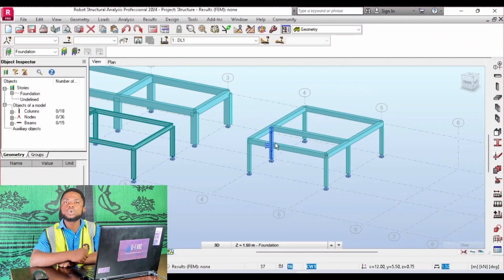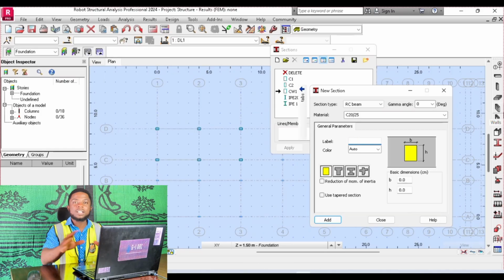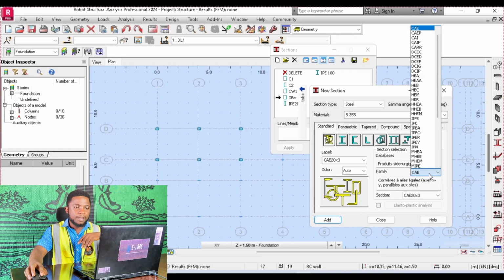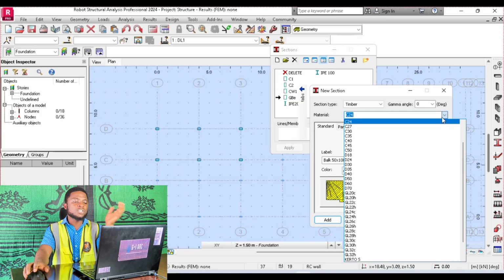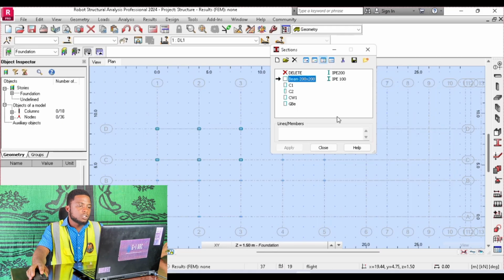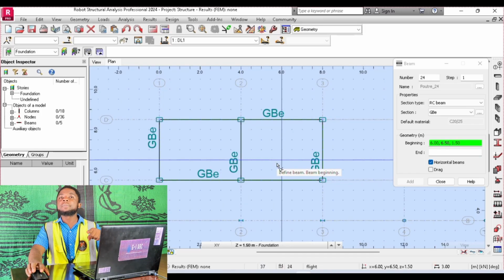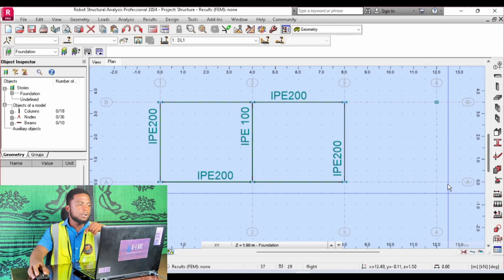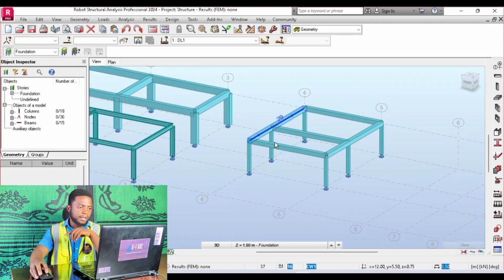How to Model A Beam in Autodesk Robot (RC, Steel,Timber) for Beginners